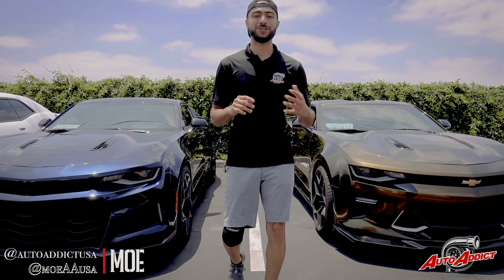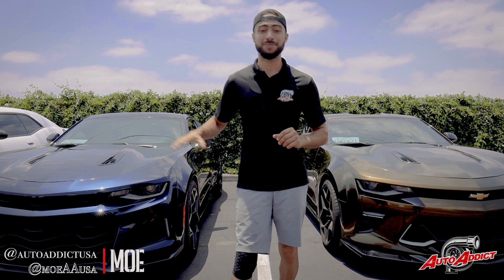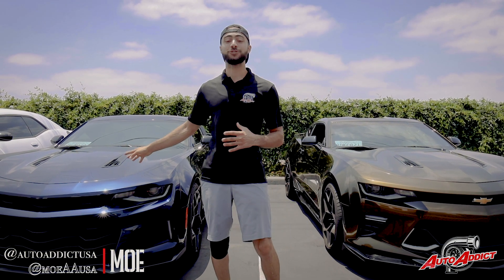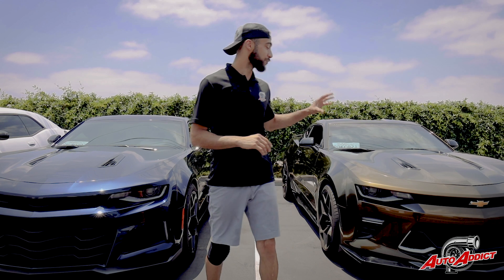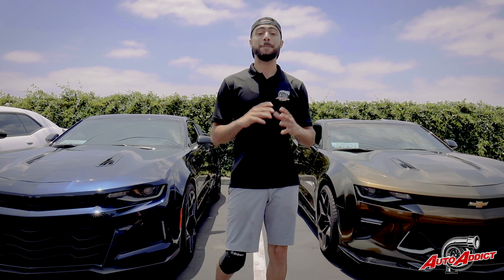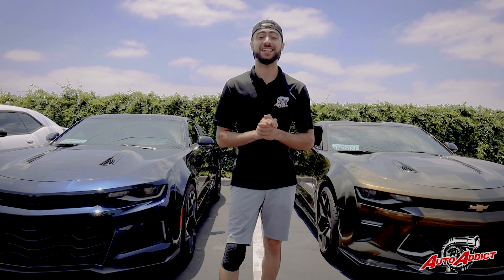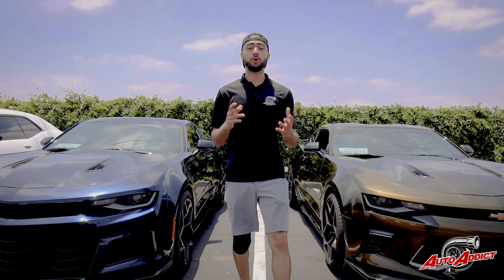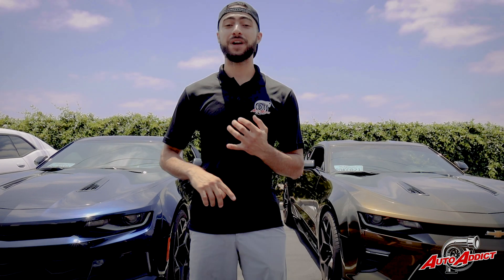Inozetek Midnight Blue & Gold Vinyl Wrap Film | Gen 6 Camaro SS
Products to Purchase:

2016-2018 Chevy Camaro ZL1 Front Bumper Conversion 6 pieces Full Kit Flat BLK:

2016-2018 Chevy Camaro ZL1 1LE Front Bumper Conversion 8 pieces Full Kit Flat BLK

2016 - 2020 Camaro Carbon Fiber Trunk Double Sided Decklid With Integrated Spoiler